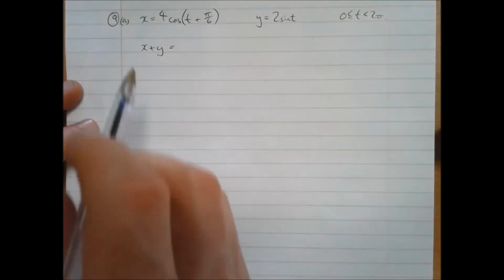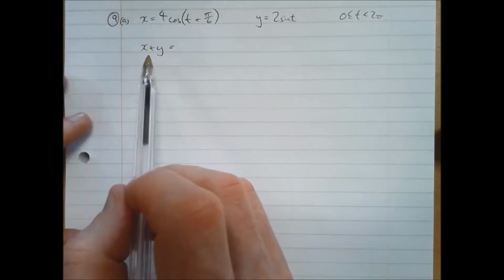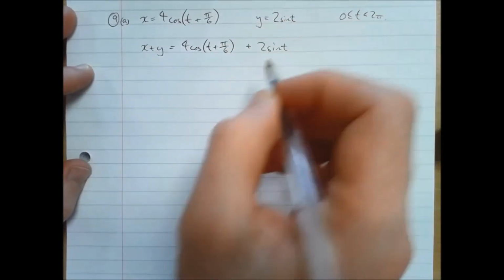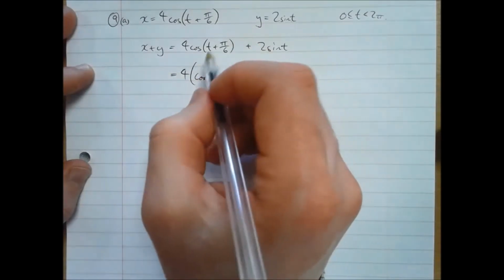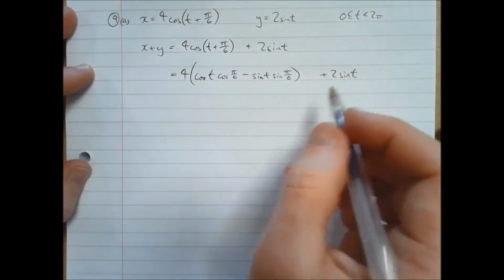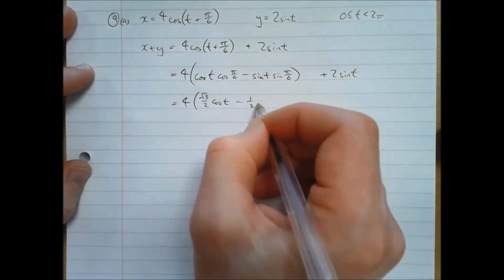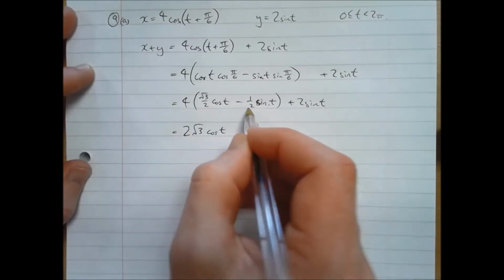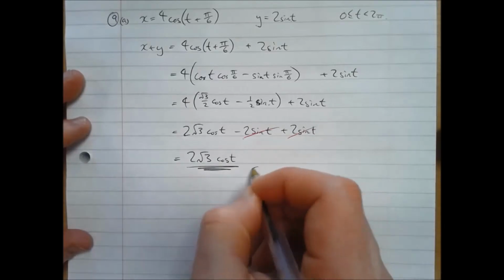Y2 U11aHwk Q9